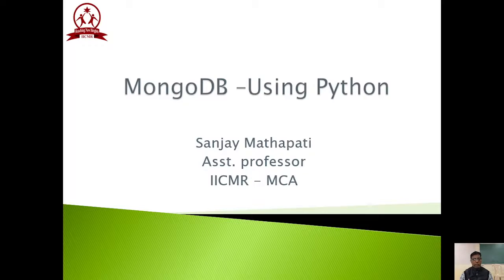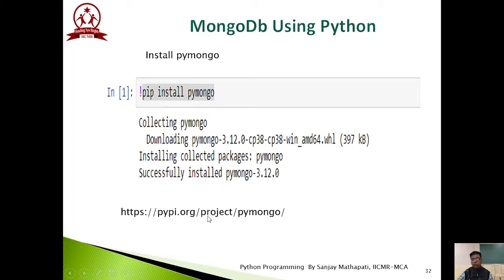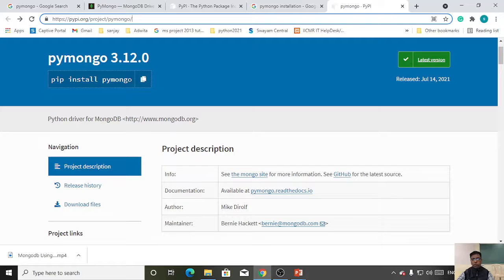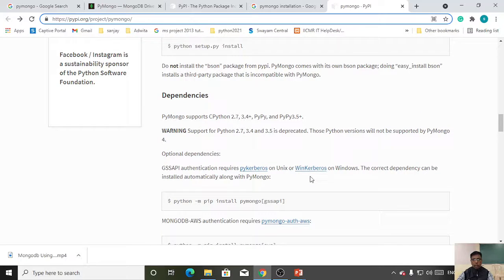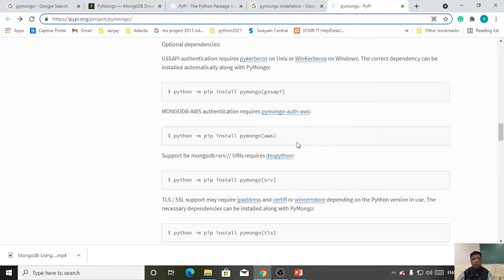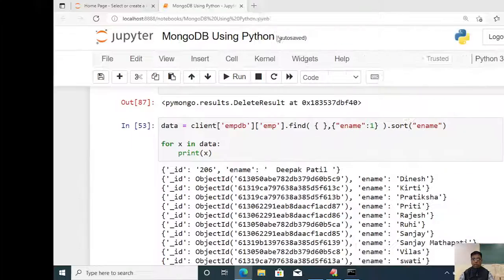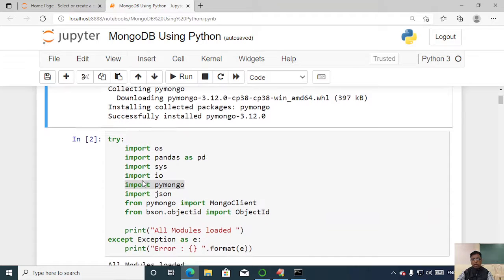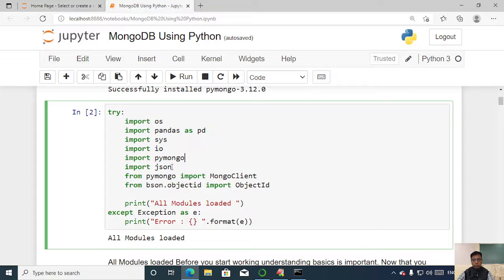MongoDB Using Python Part-1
Install pymongo Module